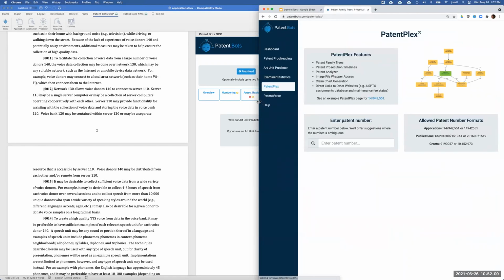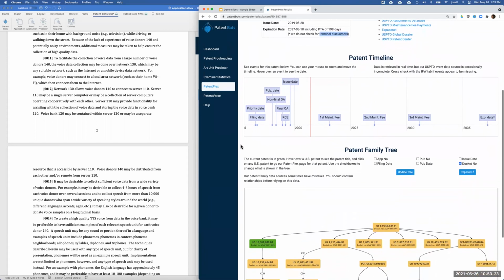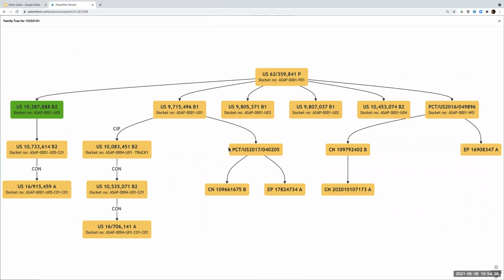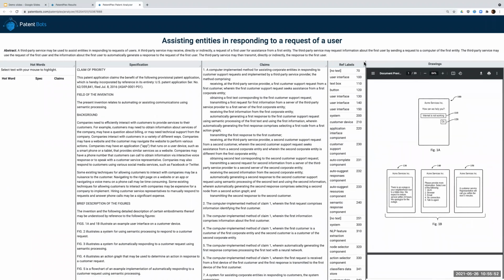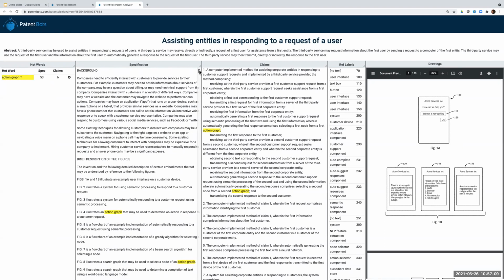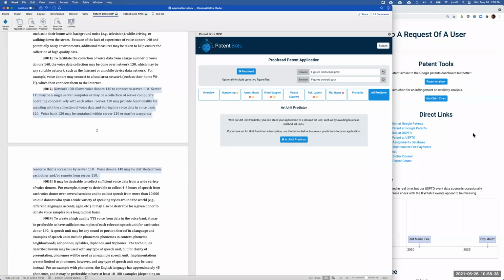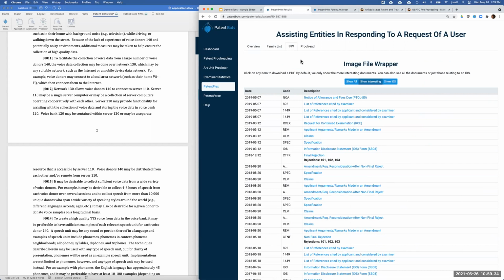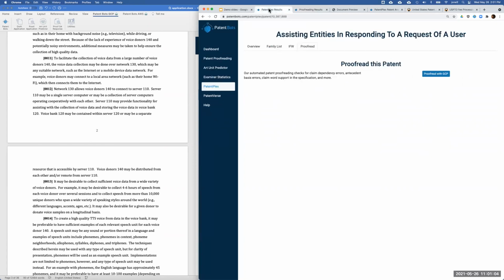Demo of PatentPlex -- Patent family trees, claim charts, easy access to IFW documents and more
This 9 minute video shows how Patent Bots PatentPlex provides time saving tools for both prep & pros and patent litigators.  Easily generate patent family trees and claim charts.